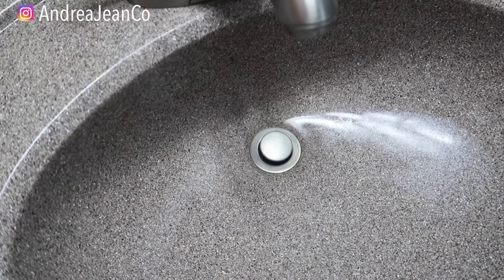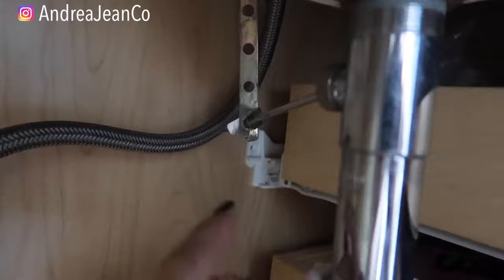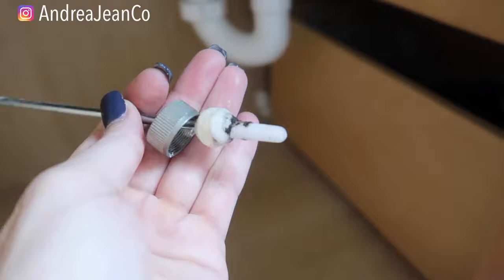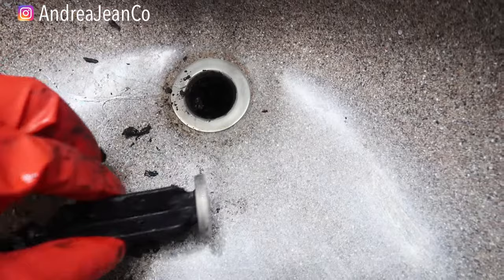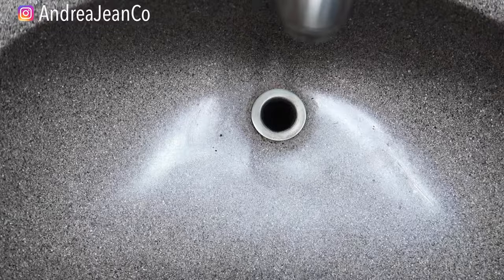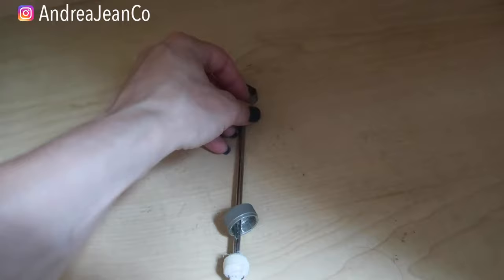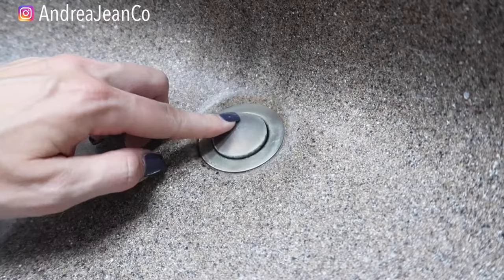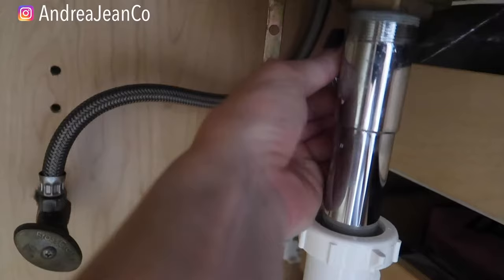How to Remove DRAIN STOPPER POP UP!! (Unclog Cleaning Hacks) | Andrea Jean Cleaning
(how to remove a popup drain to unclog hair, bathroom sink slow, how to unclog bathroom sink, how to replace pop up drain, how to fix stopper in bathroom sink)

➡️ Cleaning products I am loving: